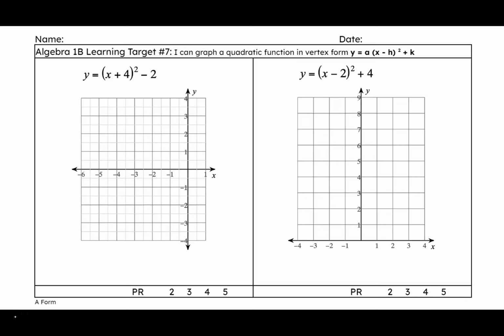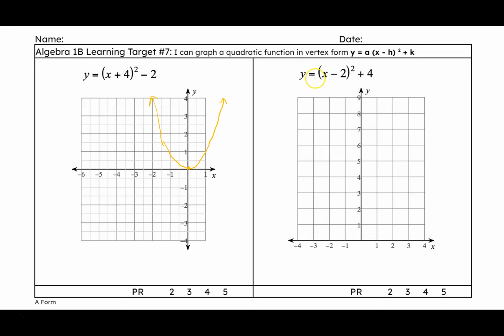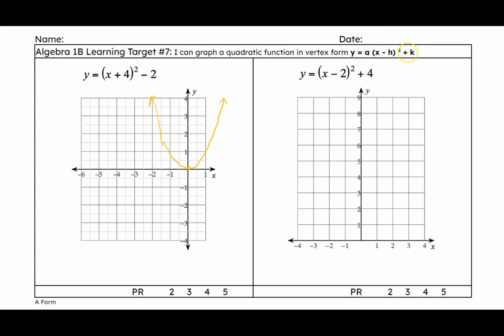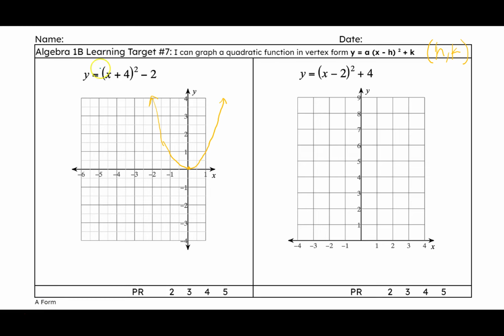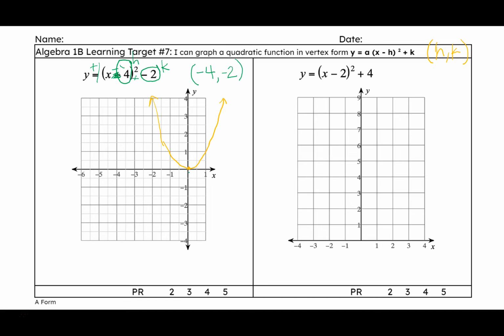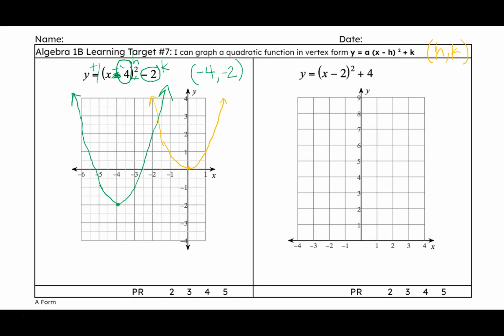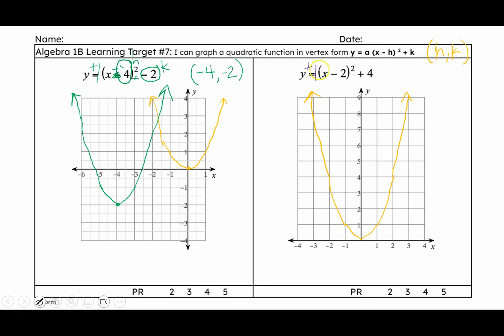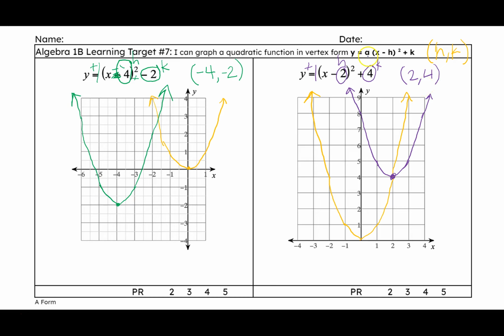GBSD Summer Alg 1B LT#7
I can graph a quadratic function in vertex form.